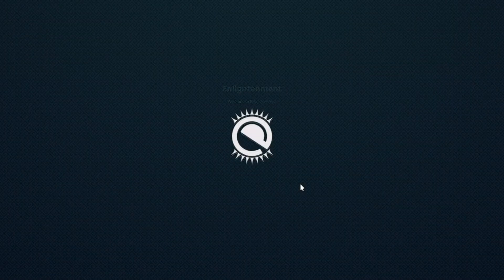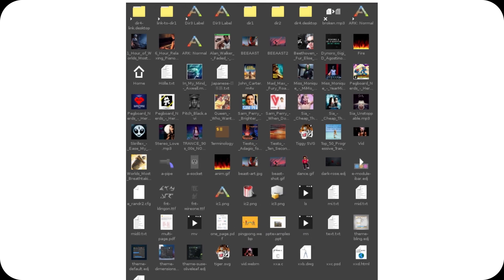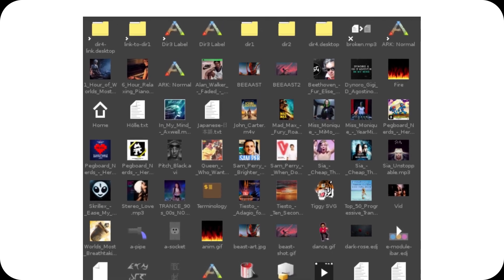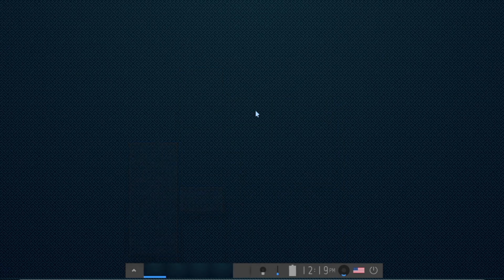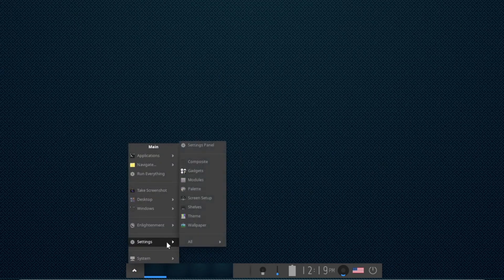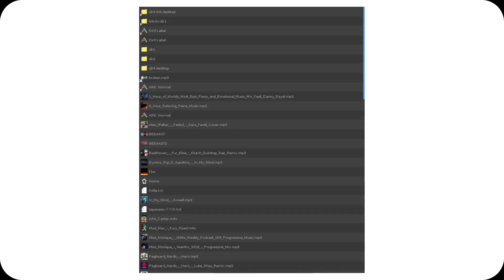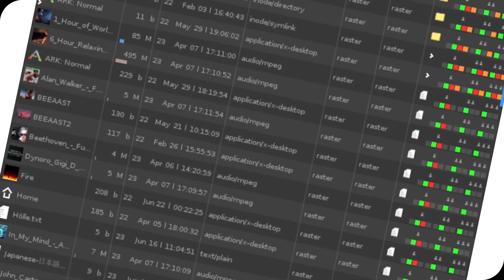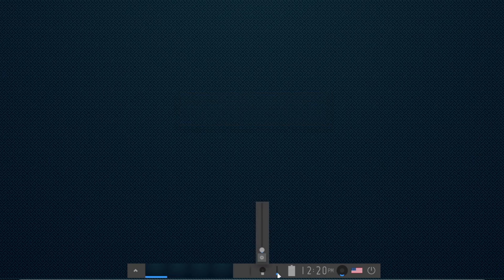Enlightenment 0.27 and a New File Manager: A Big Step for Lightweight Desktops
Enlightenment 0.27 delivers improved performance, enhanced stability, and better Wayland support, making it a top choice for lightweight desktop environments. Plus, the upcoming EFM2 file manager promises a minimalist, fast, and modular experience for power users. Discover the latest updates in Enlightenment and why this project continues to innovate!